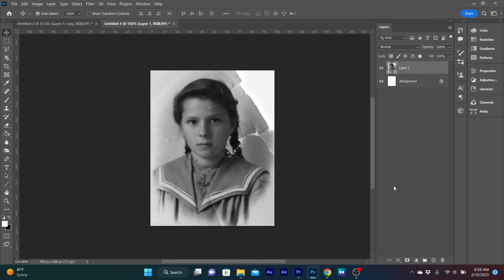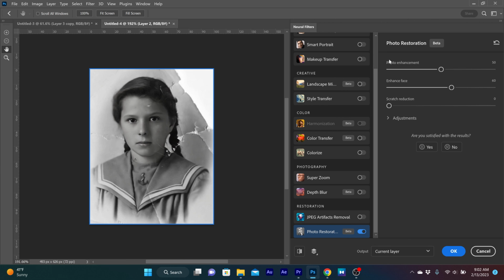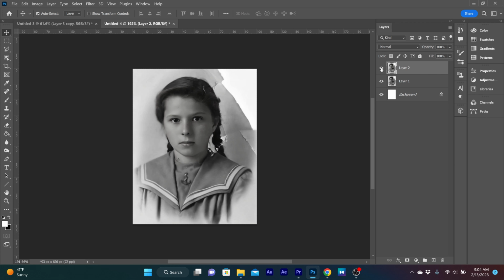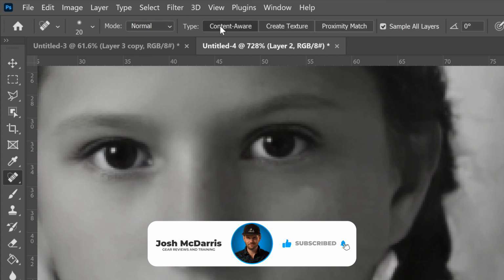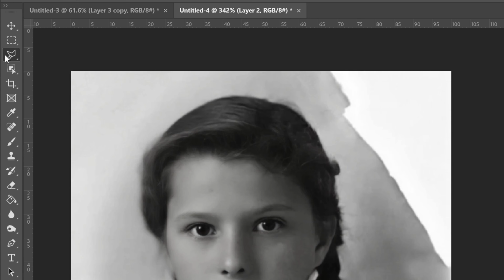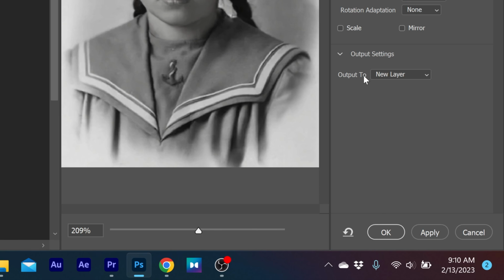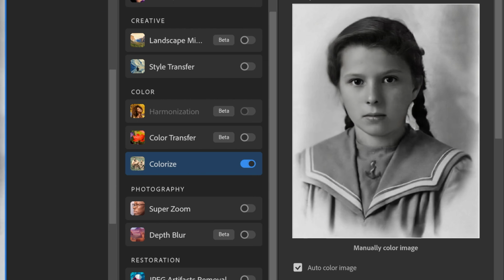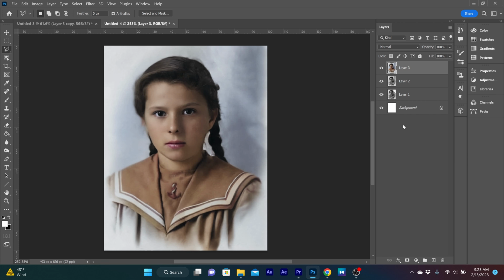Learn the 1-Click RESTORE and Colorize technique in this Adobe Photoshop Tutorial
Restoring and colorizing your images has never been easier. As we'll see in this example though, sometimes it takes a little more work to get it just right.